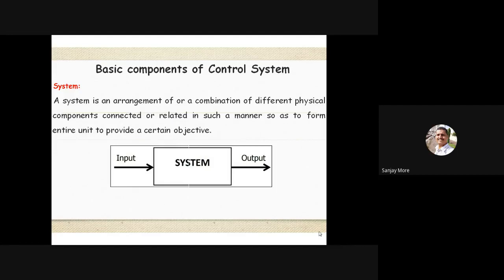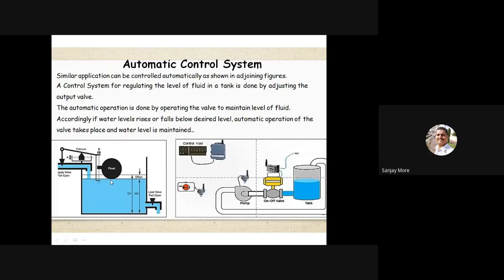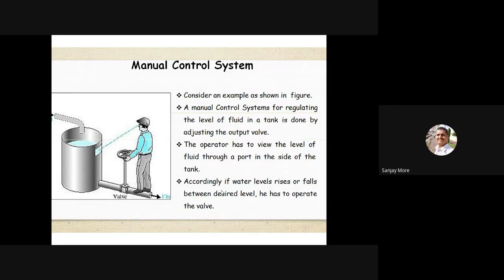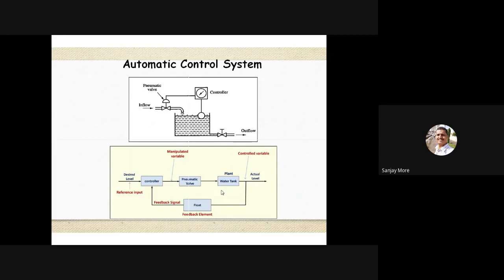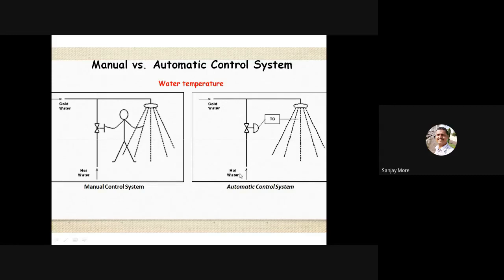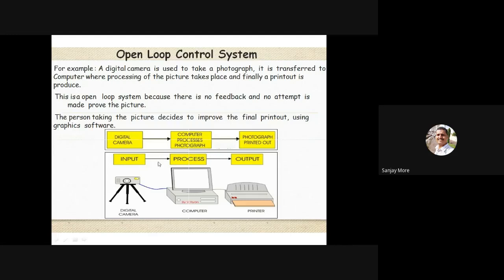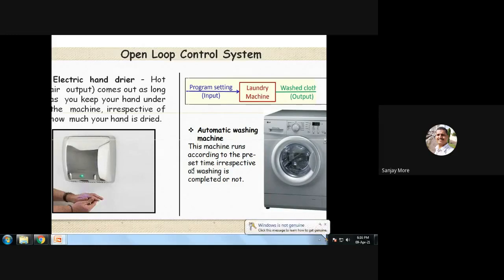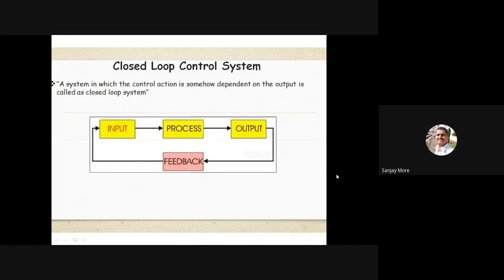L 27 2021 04 12 at 00 37 GMT 7